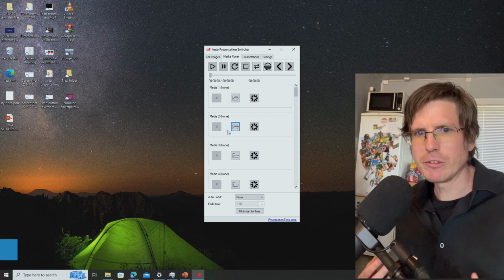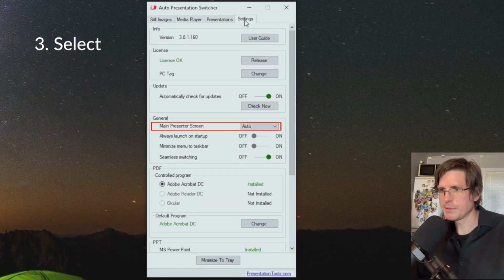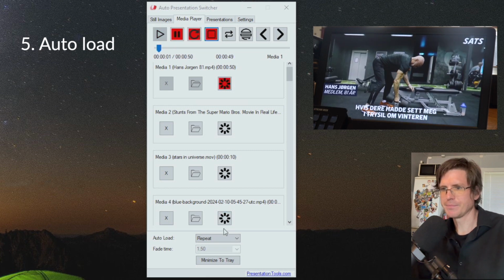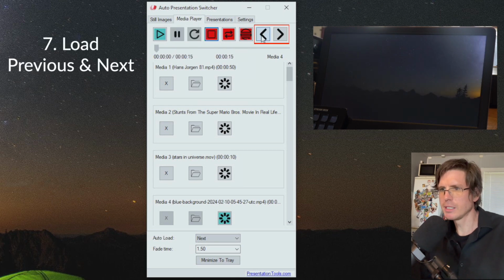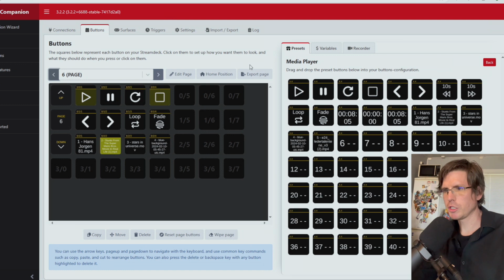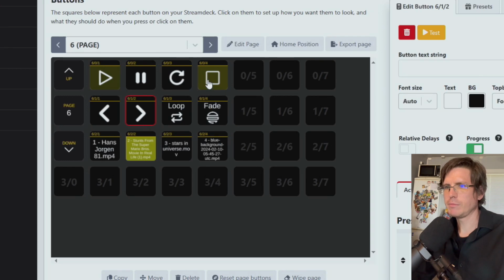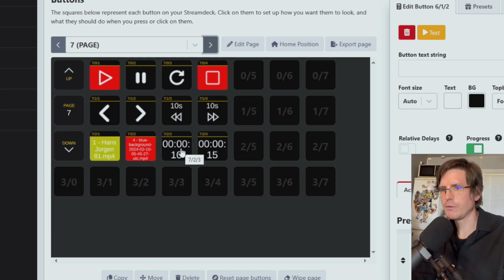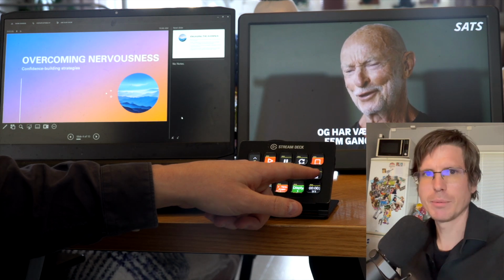APS Media Player tutorial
With the our new media-player for the Windows-version of APS, you can play videos on top of other applications. This means that when you need to play a video along with your presentation, you can do this from the same computer. And you can control it all from a Stream Deck with Bitfocus Companion.

This video tells you everything you need to know to get started using the media-player: Select videos from the user-interface, then use a Steam Deck during the event.

Content
00:00 Start
00:11 Part 1: The user-interface
03:13 Part 2: Control the media-player with Companion and Stream Deck

Please note: The update with the media-player is still in beta, and is expected to be released around June 1.